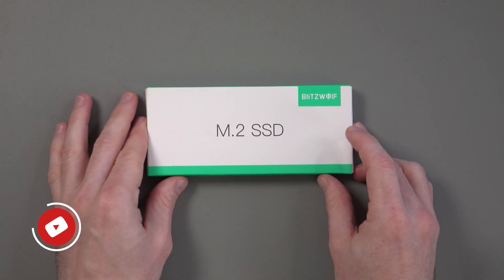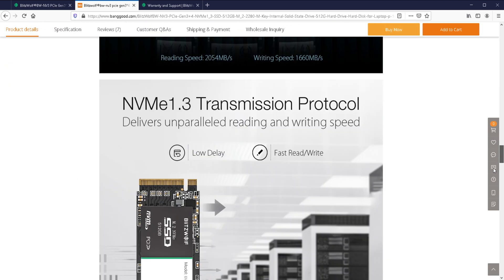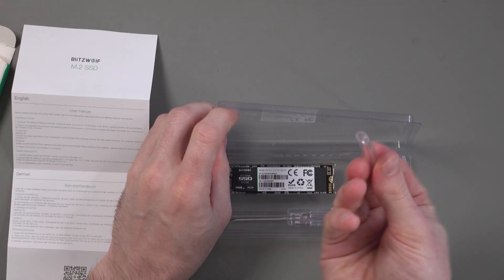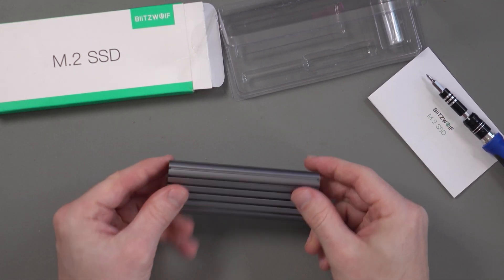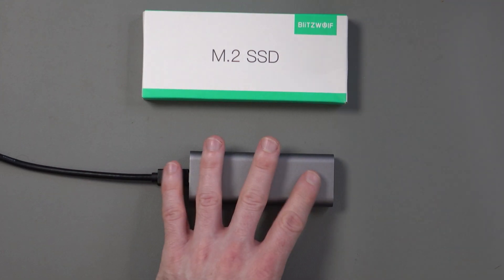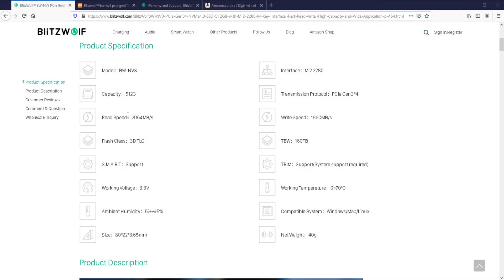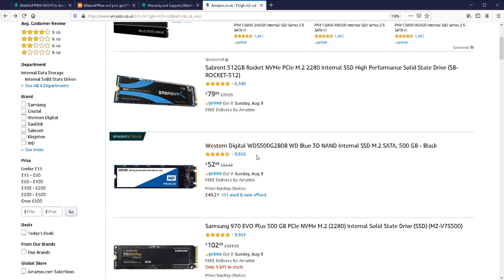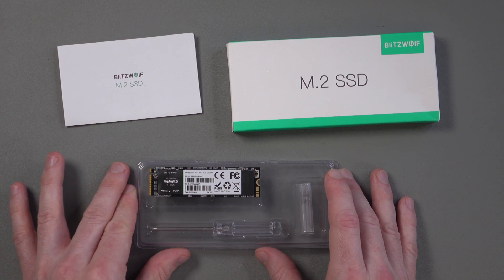BlitzWolf BW-NV3 NVME SSD - Unboxing, Performance Tests & Review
BlitzWolf are not known for selling solid state drives, however this SSD can do write speeds up to 1,660MB/s and read speeds up to 2,054MB/s.

In this review, I test the drive thoroughly to see how it performs.

Alxum M.2 NVME SSD Enclosure

Amazon USA
Amazon CA
Amazon UK
Amazon DE

Amazon USA
Amazon CA
Amazon UK
Amazon DE

Amazon USA
Amazon CA
Amazon UK
Amazon DE

The software applications I used for the performance tests were H2testw. AJA System Test and CrystalDiskMark. They are free to download.

00:00 - Introduction
01:00 - Sales page and SSD specifications
03:16 - Unboxing
04:52 - Inserting the drive into the enclosure
05:52 - Performance benchmarks using Alxum Enclosure
08:24 - Inserting the drive into my gaming laptop
09:24 - Performance benchmarks in my gaming laptop
11:04 - Quality and price
13:01 - Thanks for watching

Kevin